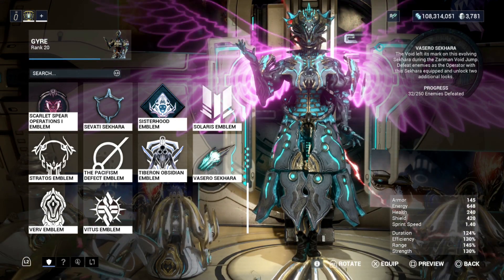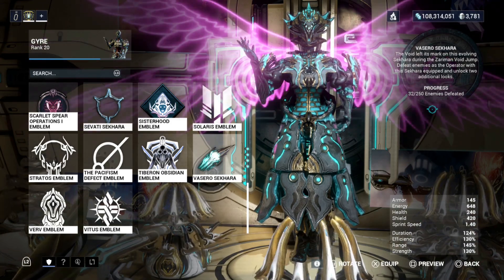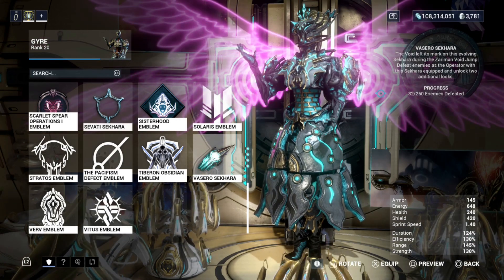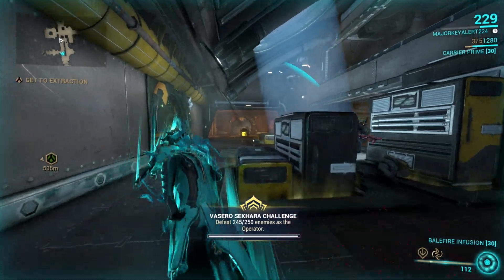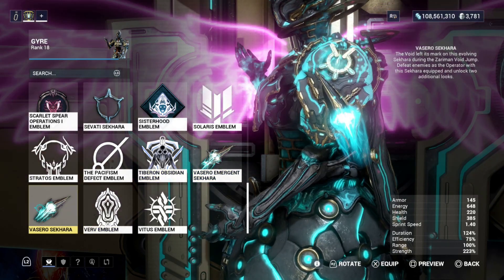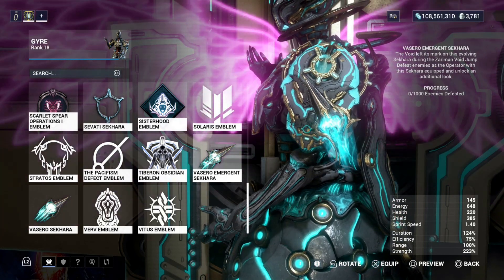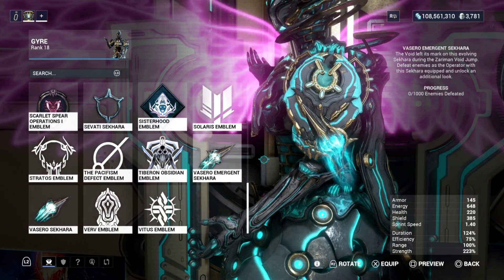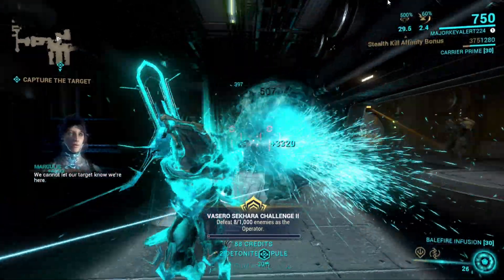Warframe- Vasero Sekhara Challenge #1 (Completed)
warframe chrysalith vasero tennocreate TennoCreate Watch in UHD!

Completed the first challenge of killing 250 enemies using your operator